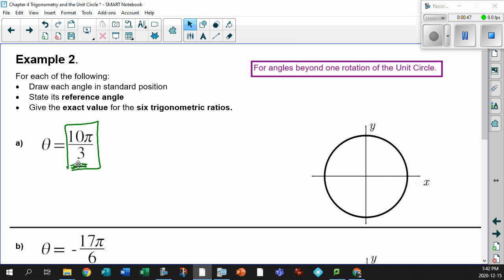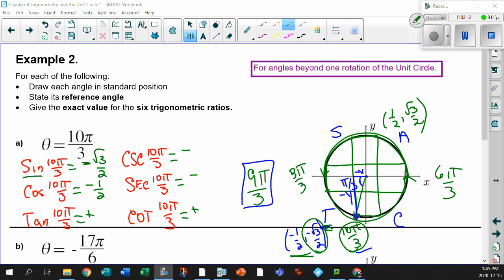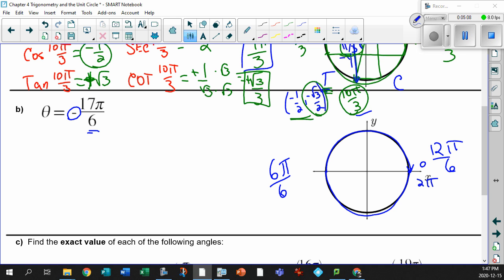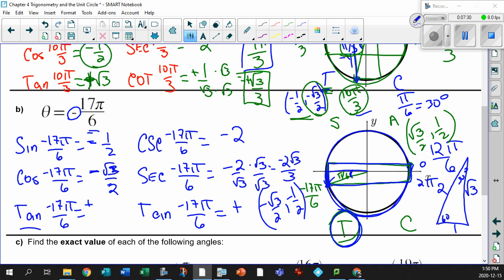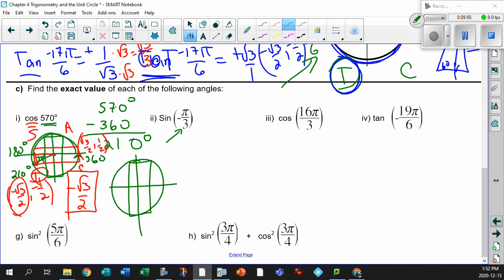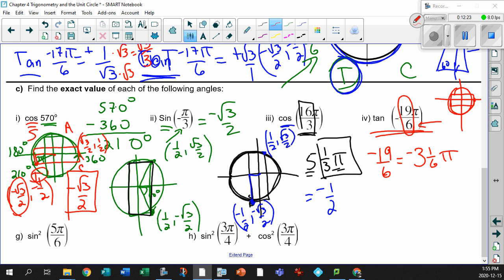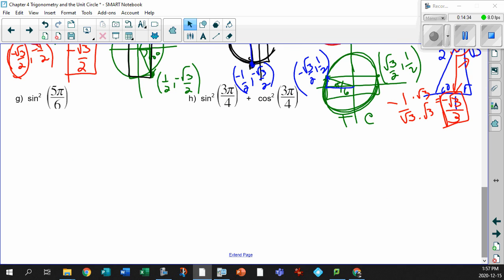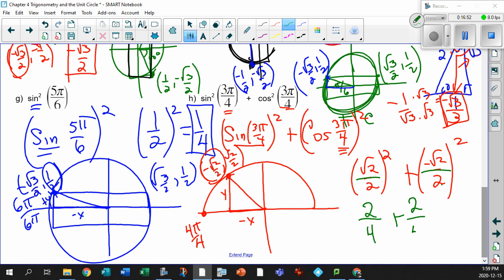Unit 4 3 5 Finding the Values of Trig Ratios Using the Unit Circle and Special Triangles Tougher Que